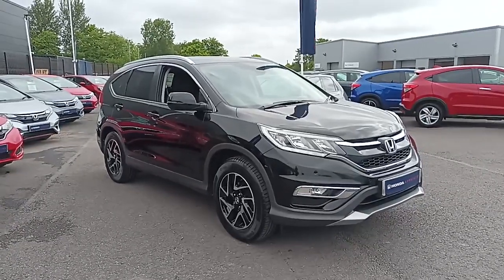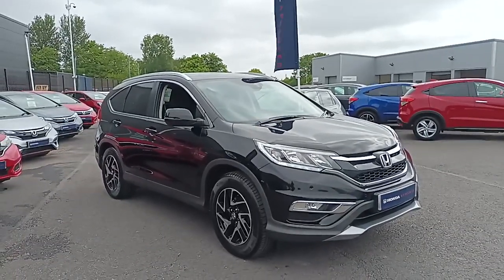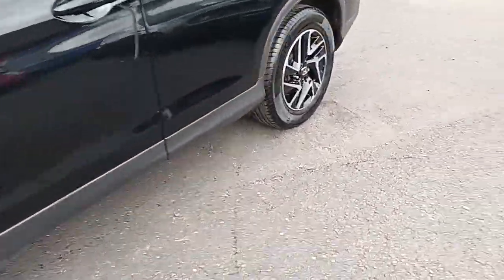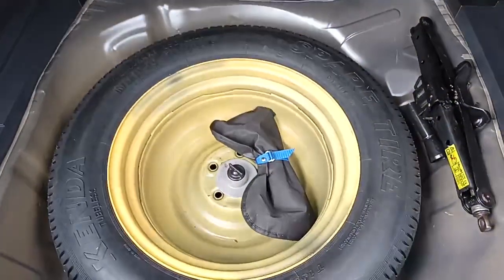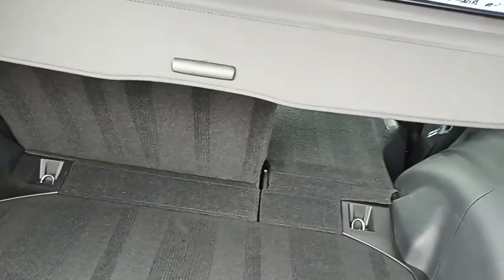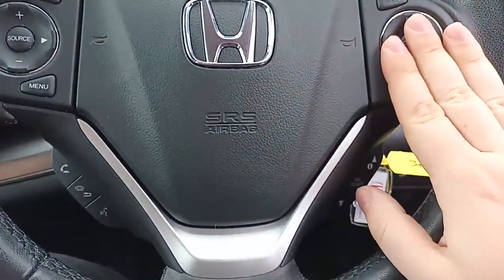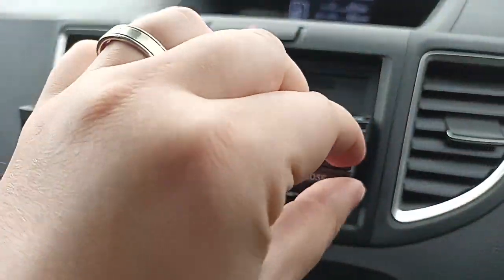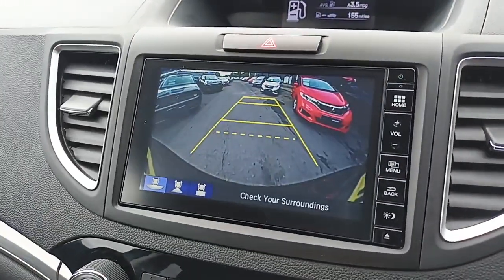Honda CR-V 1.6 i-DTEC SE Plus Navi Euro 6 (s/s) 5dr | Southport Honda